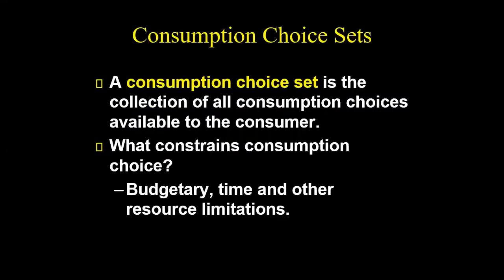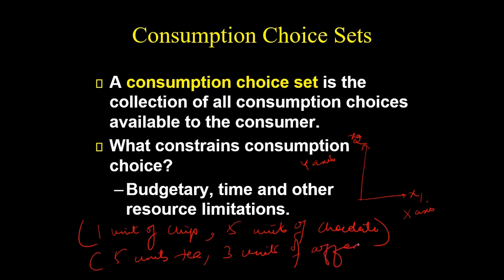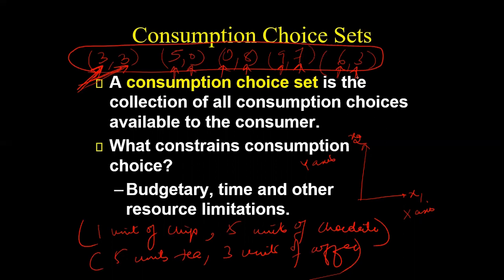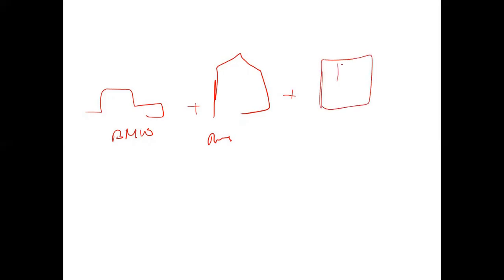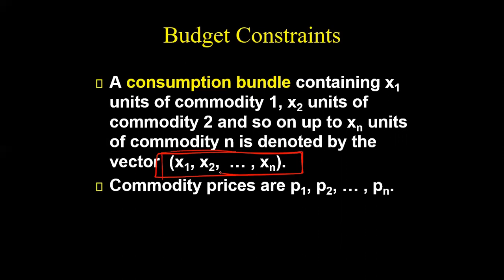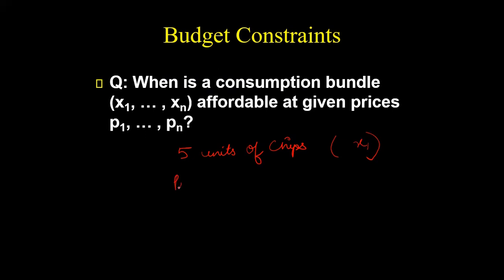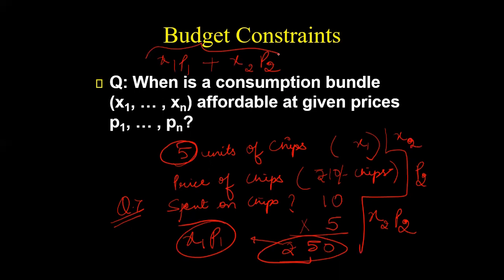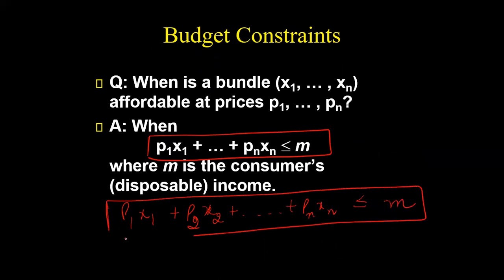Budget Line | Lecture 1 | Chapter 2 of Hal Varian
In this video, we will discuss about Budget Line.